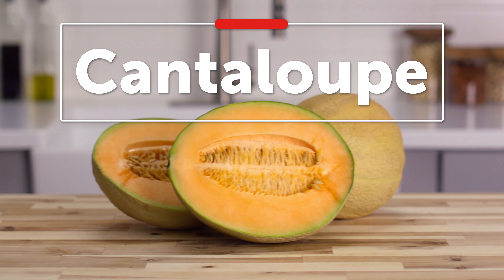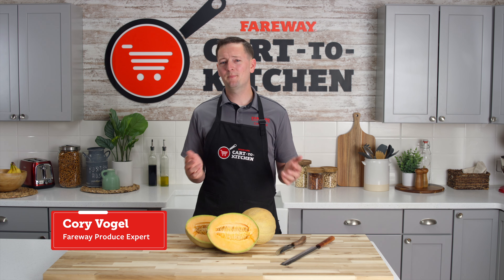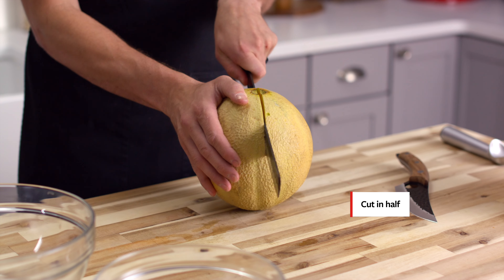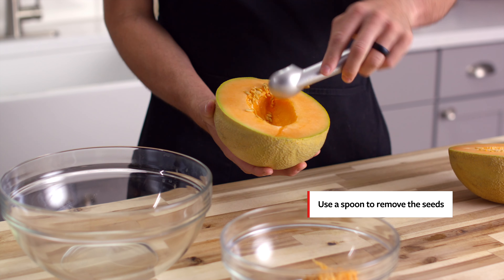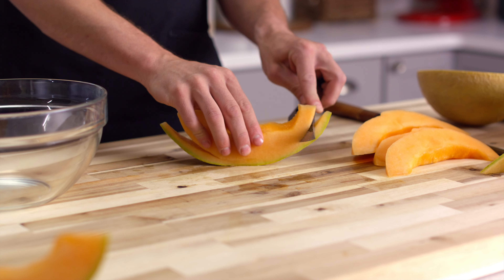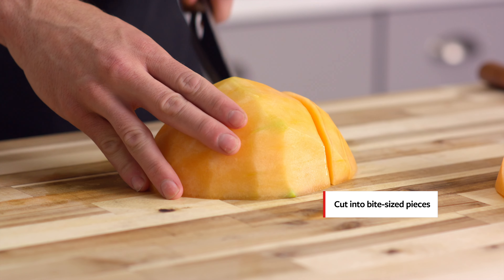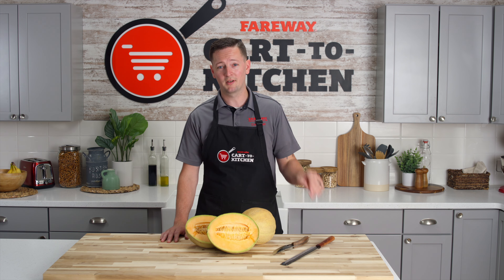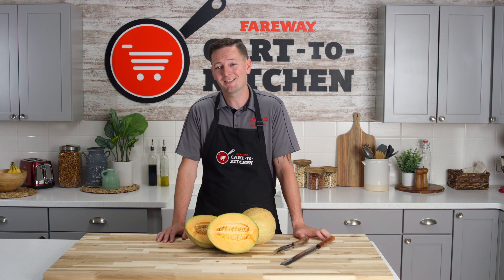Cart-to-Kitchen: Cantaloupe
A little overwhelmed by cantaloupe? A staple of a summer meal, Cory shows a few step-by-step options of how to cut up cantaloupe for your next summer barbeque or brunch fruit salad!

For more summer produce tips, head to Fareway.com!